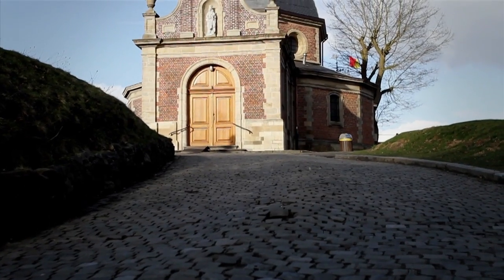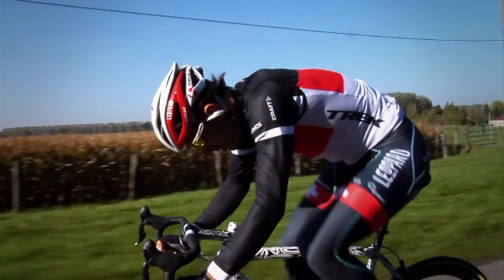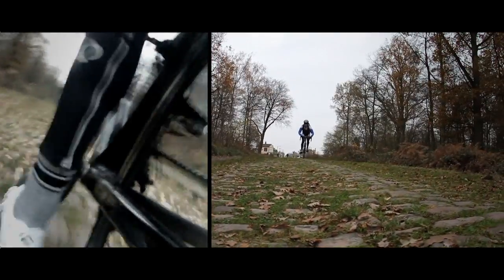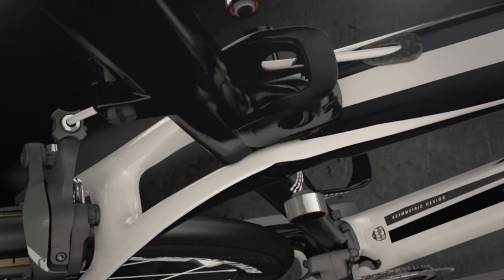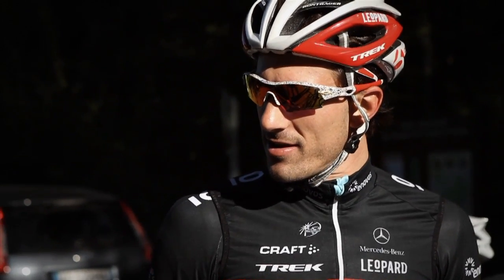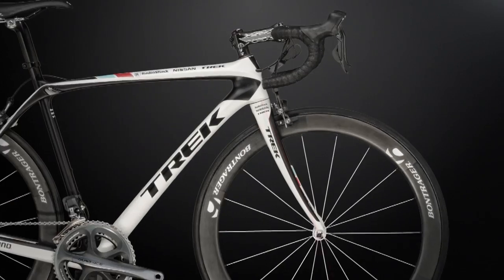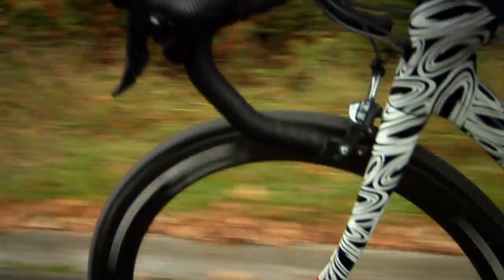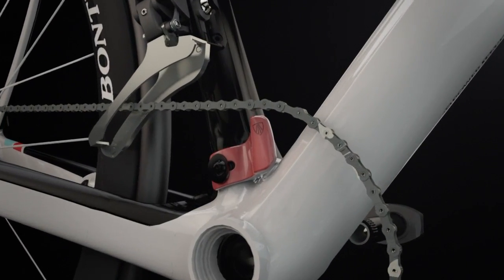Trek Domane: Behind-the-scenes tech story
What goes into making the most comfortable and efficient road racing bike in the world? See the story behind the development of the all-new Trek Domane, and learn how it helps you and Fabian Cancellara ride longer, faster.